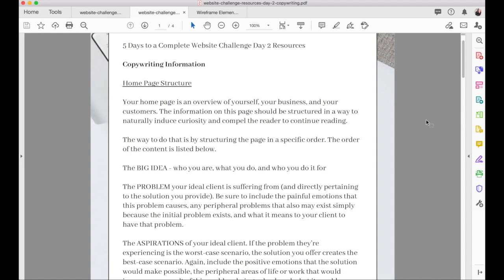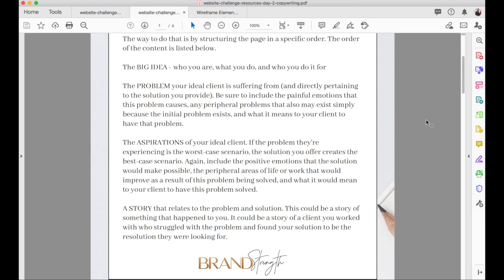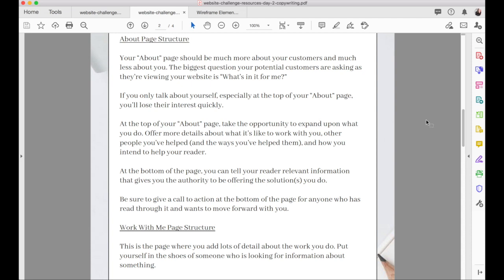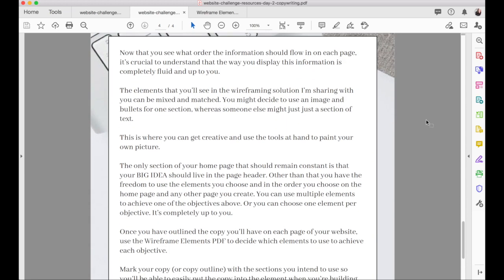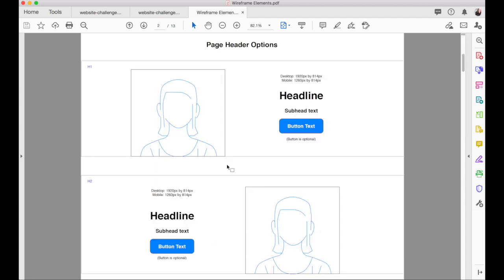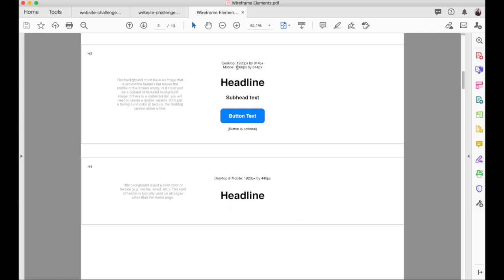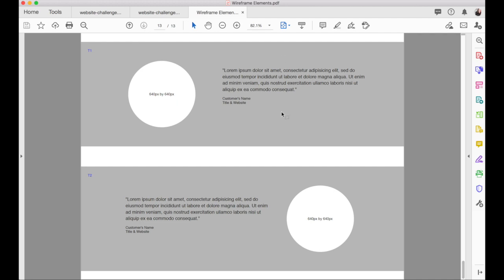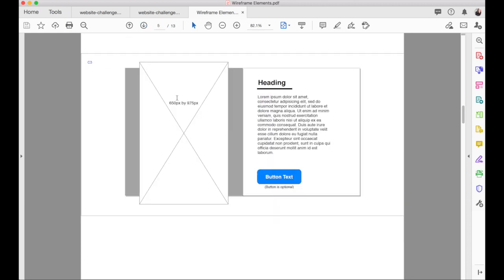Double Down - Copywriting & Laying Out Your Pages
In this video I'm going over copywriting frameworks that you can use to write compelling copy that keeps your audience reading. You'll learn how to lay out your copy and then use the elements of your wireframe to achieve your copywriting objectives.